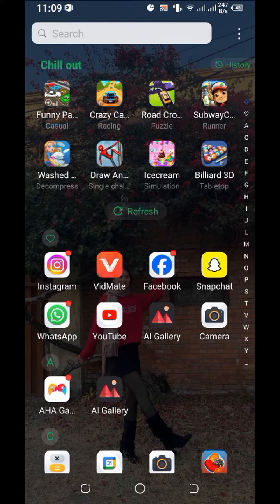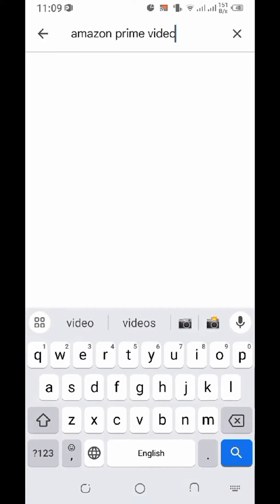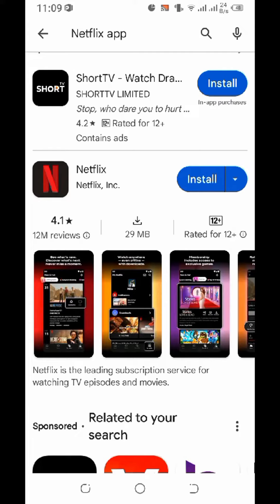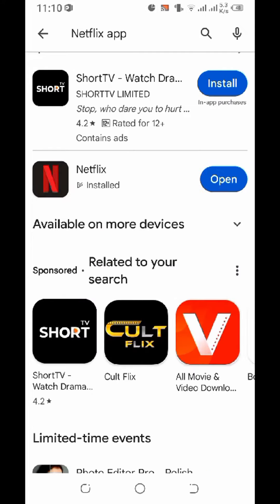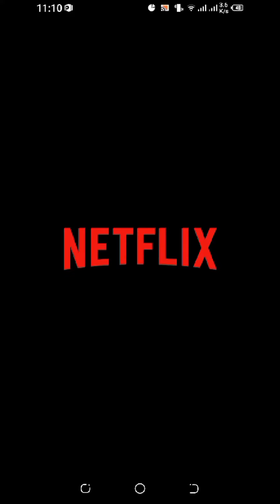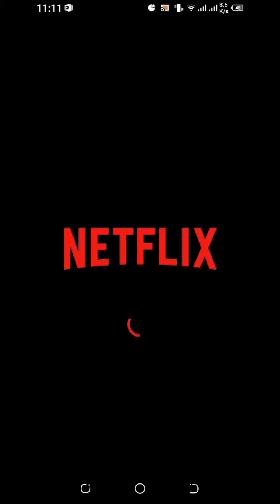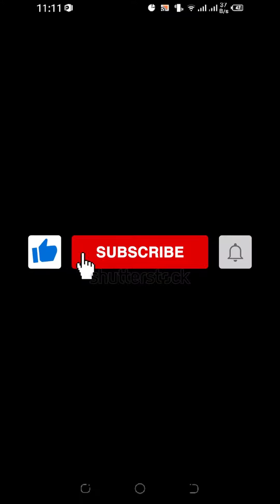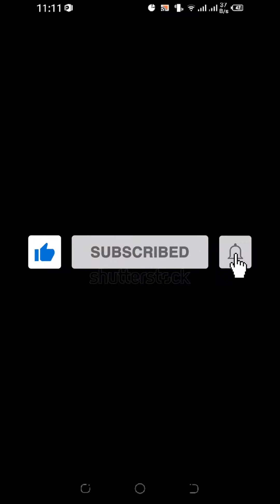How To Download/Install Netflix App ??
Learn how to download the Netflix app in just a few simple steps! Whether you're using an iPhone, Android device, or a smart TV, this short tutorial will show you how to easily get the Netflix app installed and ready to stream your favorite movies and TV shows. Don't miss out on instant access to endless entertainment – watch now and start enjoying Netflix wherever you are! 📱🍿